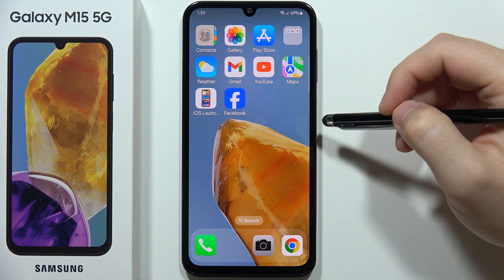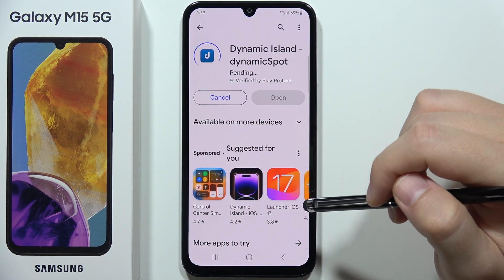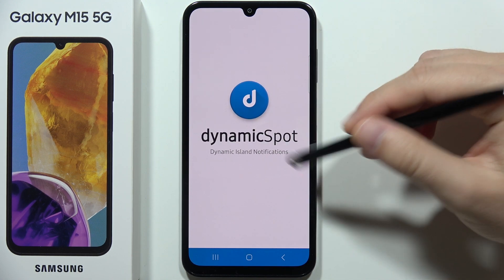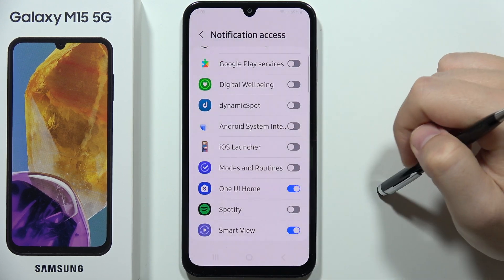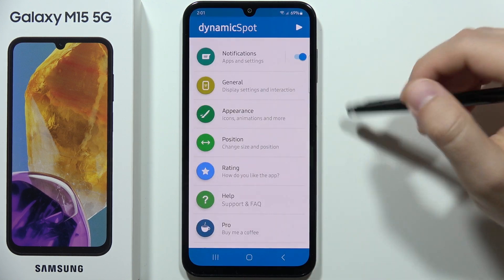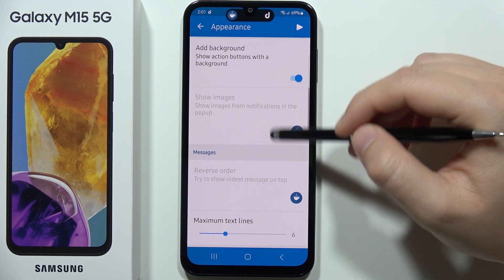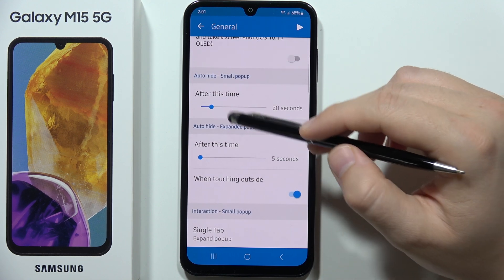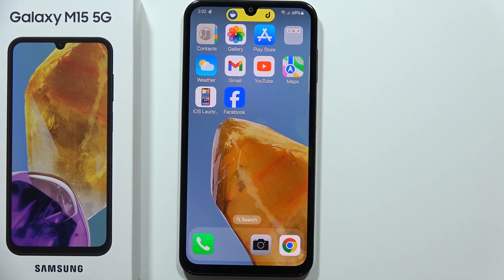How to Get Dynamic Island on SAMSUNG Galaxy M15 5G?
Discover how to get the Dynamic Island feature on your SAMSUNG Galaxy M15 5G with this step-by-step tutorial. Learn how to customize your device with this exciting feature, adding a dynamic and interactive element to your smartphone experience. Enhance your Galaxy M15 5G's interface and make it stand out with Dynamic Island.

Get Dynamic Island on Samsung Galaxy M15 5G, Dynamic Island feature for Galaxy M15 5G, Customize Galaxy M15 5G with Dynamic Island, How to enable Dynamic Island on Samsung M15 5G